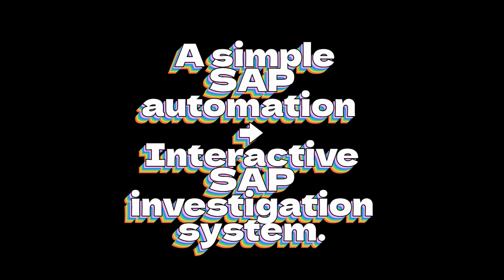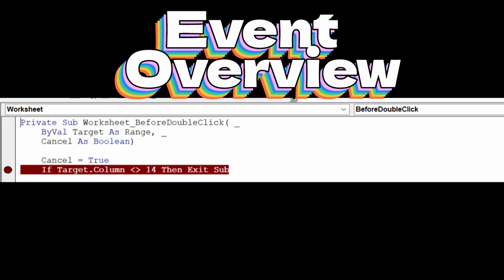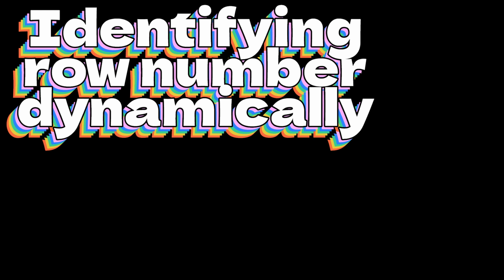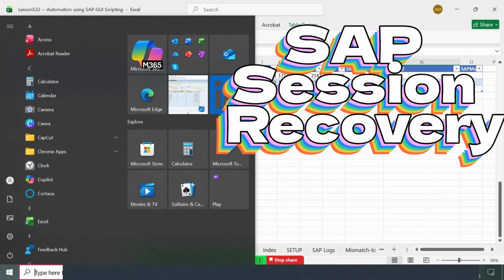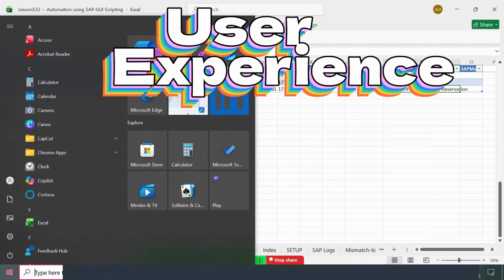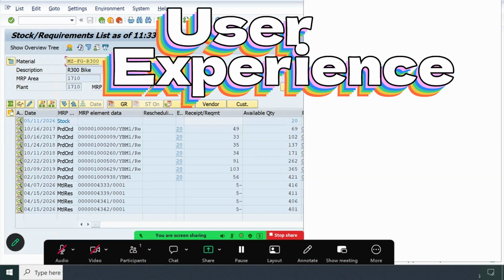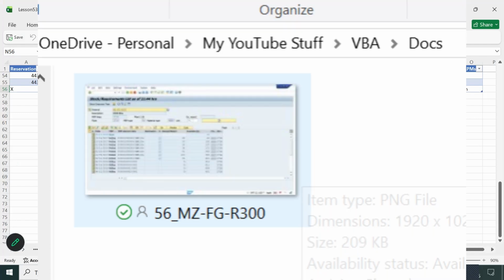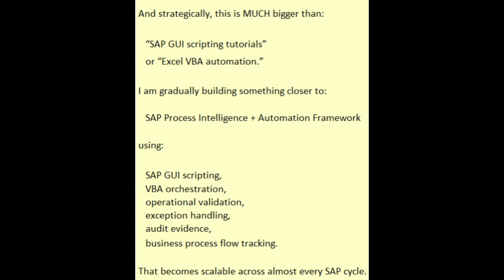SAP MM Automation Framework 😳 Intelligent MB21 → MIGO Error Investigation with MD04 Evidence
This video demonstrates how a simple SAP MM automation evolved into an intelligent SAP investigation and evidence-generation framework.

The automation already handled:
✅ MB21 Material Reservation
✅ MIGO Goods Issue
✅ Excel VBA + SAP GUI scripting

But now the system goes much further.

When insufficient stock errors occur, users can simply double-click the SAP error message inside Excel.

The automation then:
✅ Reconnects to SAP automatically
✅ Opens transaction MD04
✅ Captures screenshot evidence silently
✅ Stores investigation files dynamically
✅ Reuses existing evidence intelligently
✅ Opens the investigation result instantly for the user

This video explains the complete Worksheet_BeforeDoubleClick event logic and demonstrates how intelligent troubleshooting can be integrated directly into SAP automation workflows.

Topics Covered:
• SAP MM Automation
• SAP GUI Scripting
• Excel VBA + SAP
• MB21 Automation
• MIGO Automation
• MD04 Investigation
• Evidence-based SAP troubleshooting
• Intelligent VBA error handling
• SAP process intelligence
• Dynamic screenshot generation
• Interactive SAP investigation workflows

This is not just transaction automation anymore.

This is the beginning of an SAP Process Intelligence and Automation Framework.